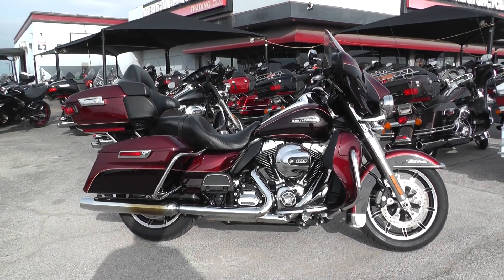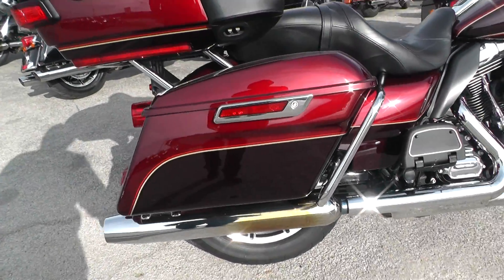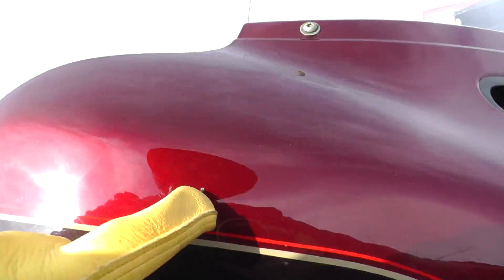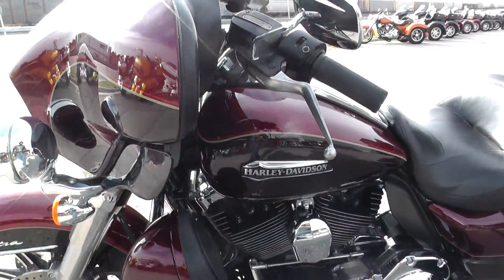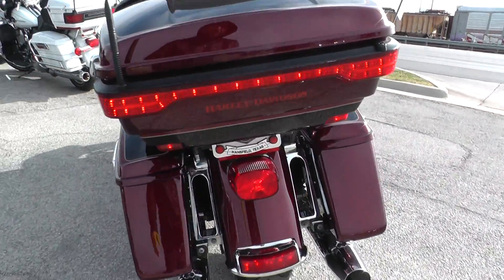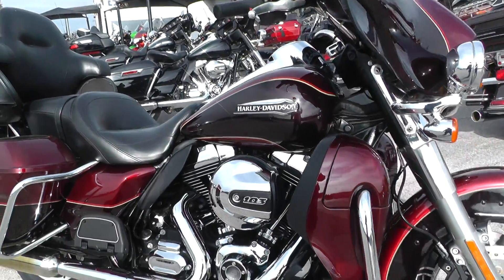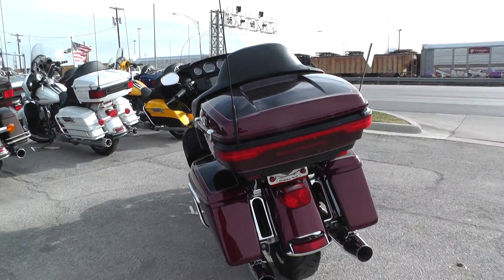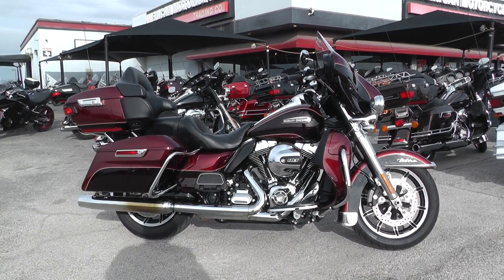630370 - 2015 Harley Davidson Ultra Classic FLHTCU - Used motorcycle for sale